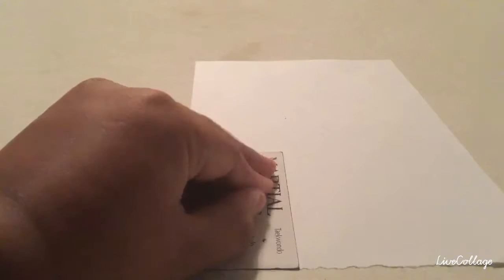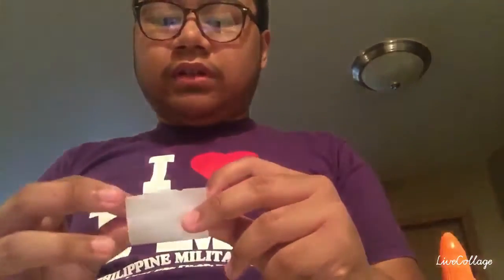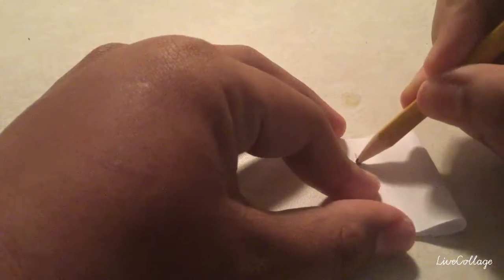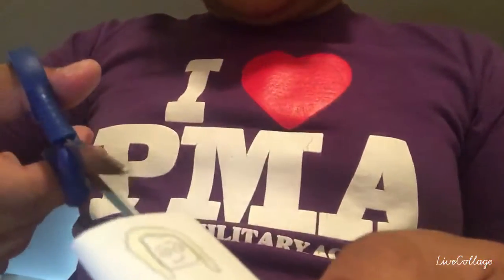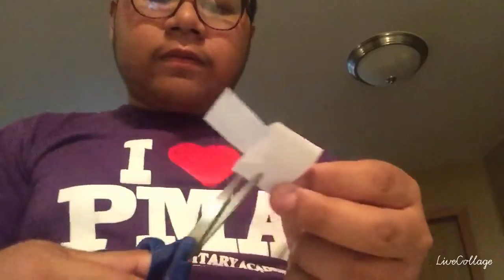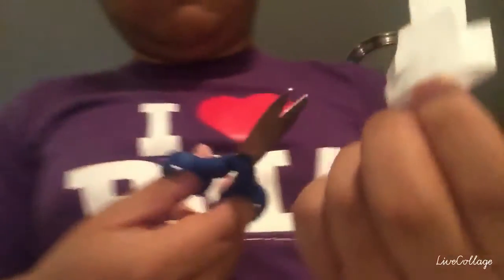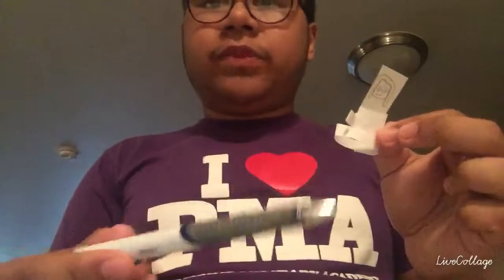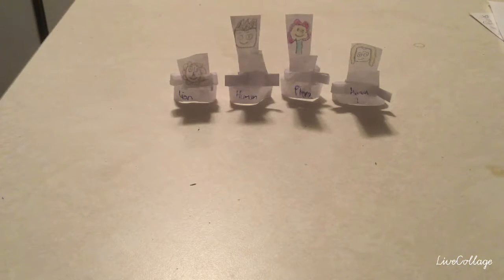Arts and Crafts #1: My Own Version of Paper Dolls